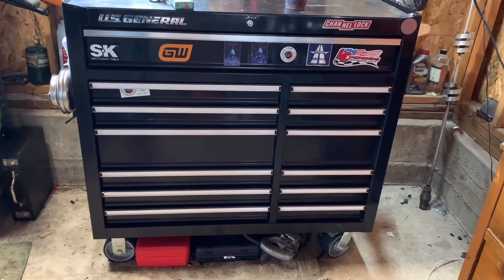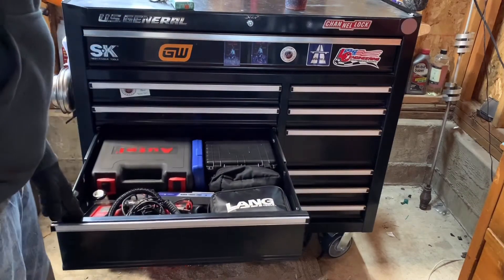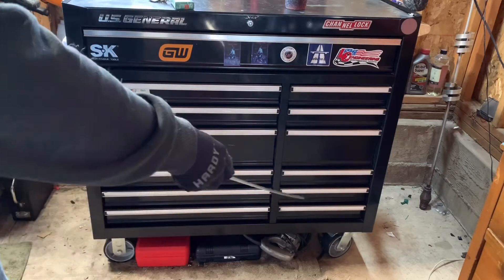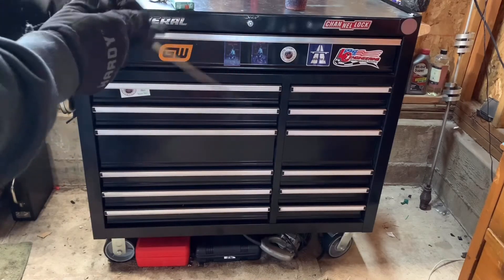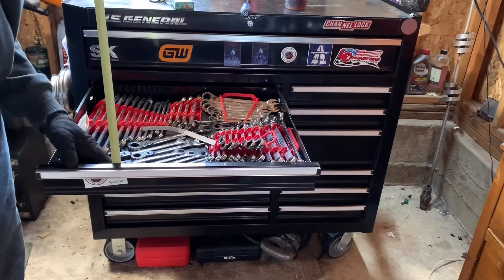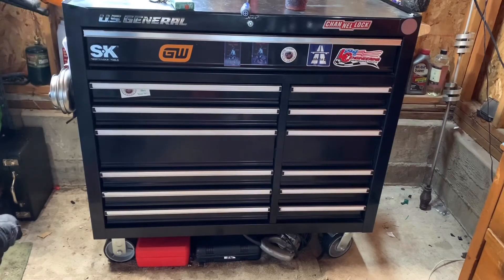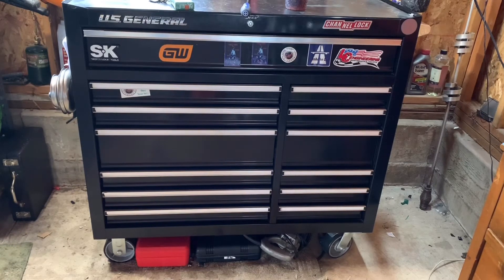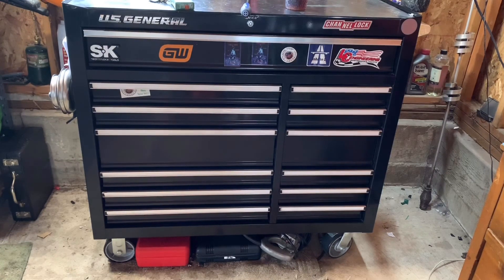Harbor Freight US General Series 2 Review After 1 Year Best Apprentice or DIY Toolboxes?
Thanks everybody for watching the positive reactions and comments from people keeps me doing this :)

Awesome full range 3/8 Impact socket set!

15pg Gearwrench 3/8" universal Impact set

Mayhew Pro 37332 Screw Extractor Set, 5-Piece

Lisle 70500 Tap Socket Set 8pc set

Lisle 70940 3-Piece Tap Socket Set

Mayhew 61355 Dominator Screwdriver Pry Bar Set, Curved, 3-Piece

Mayhew Select 60003 CatsPaw 4-Piece Mini Hook & Pick Set

Mayhew Pro 37019 Seal Puller

Lisle 81780 Carbide Scraper Set

Lisle 52600 Abrasive Pad Scraper

Autel AL539B OBD2 Scanner Code Reader Battery Tester Avometer for 12 Volts Batteries, 3-in-1 Scan Tool for Full OBDII Diagnosis and Circuit Starting & Charging Systems Test

Power Probe 3S w/Case & Accessories - Blue Flame

Lang Tools 854 Heavy Duty Hose Removal/Installer Set

Snap on, Matco, Mac, Kastar 971 SAE and Metric Thread Restorer Kit